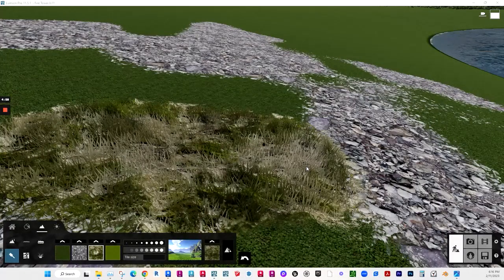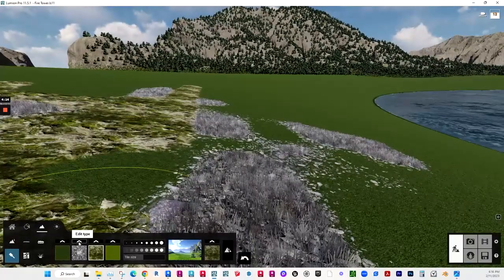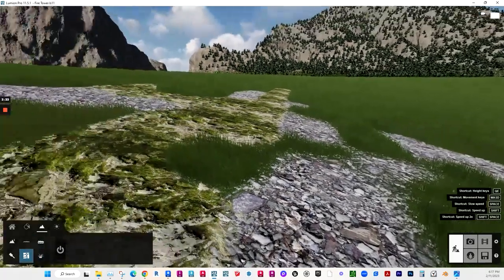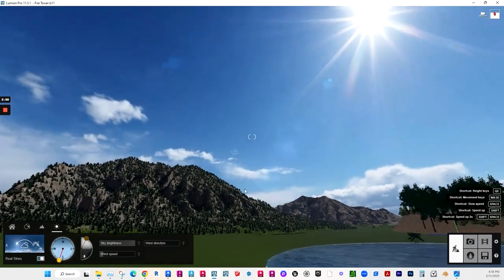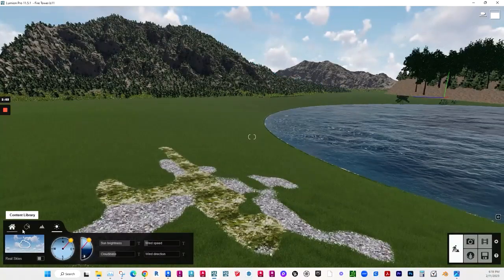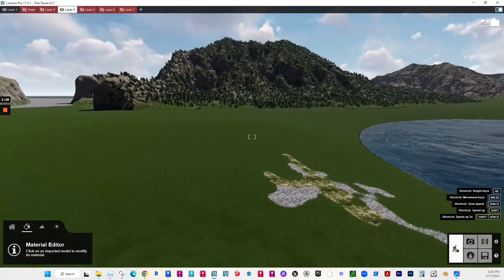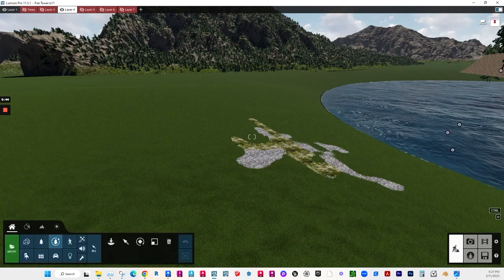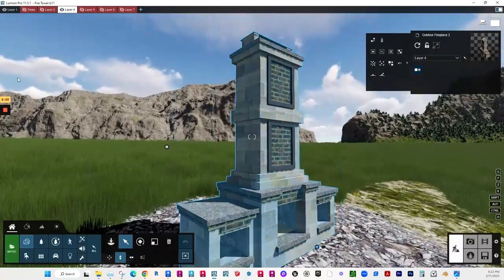BK LUMION COURSE 10 - LANDSCAPE TOOL